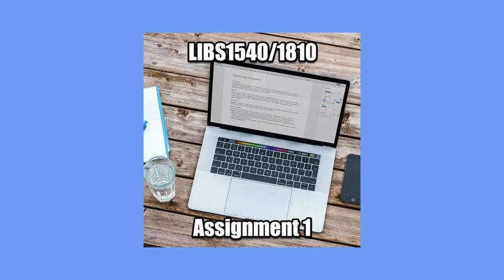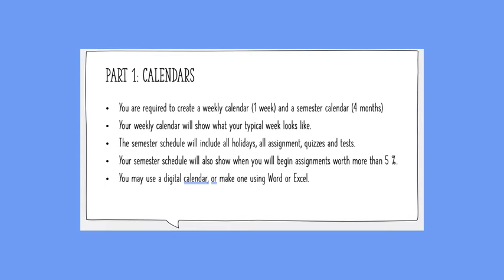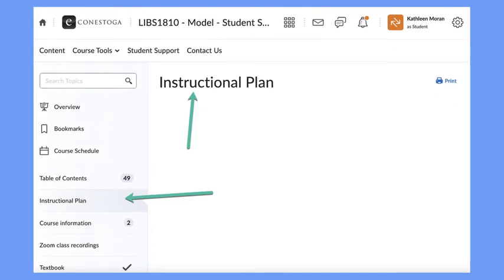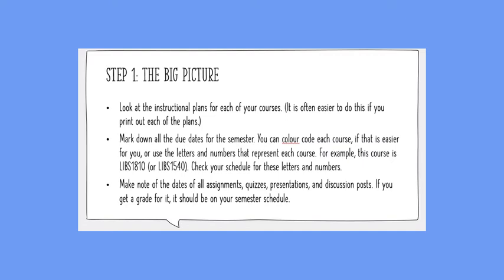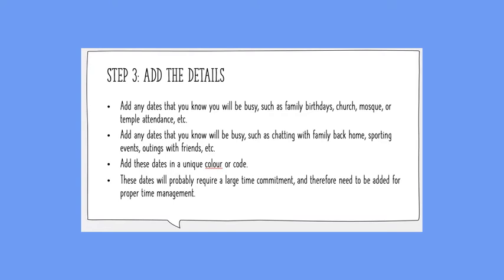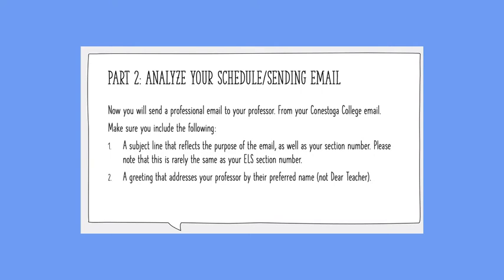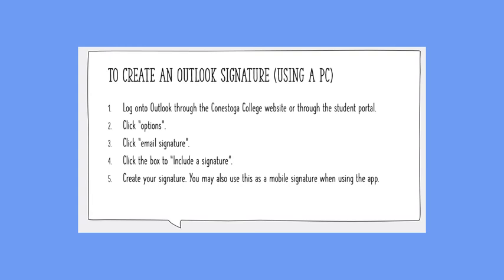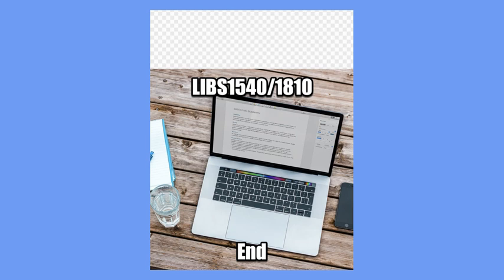Assignment 1 instructions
This video will explain what you need to do in order to complete assignment 1.